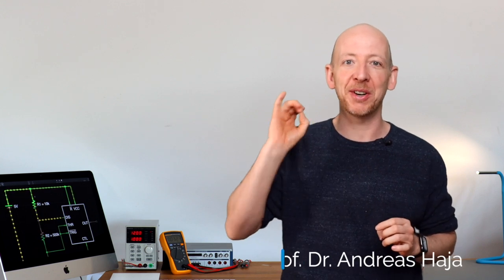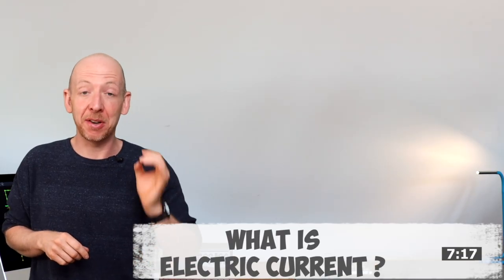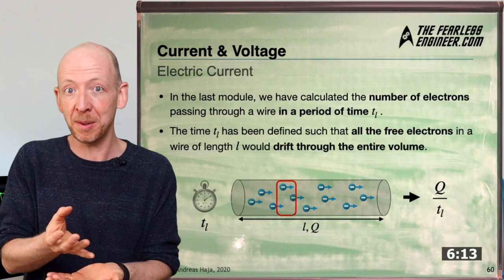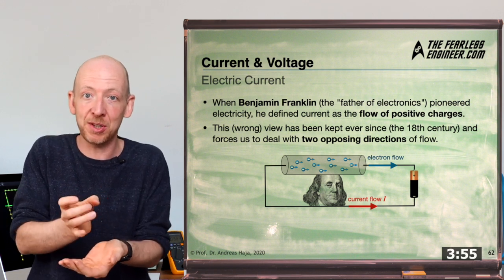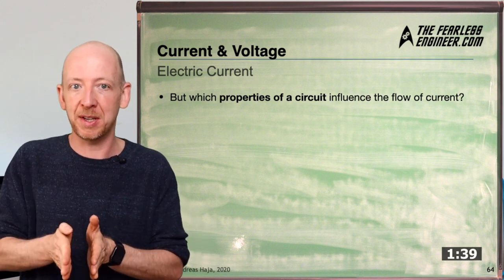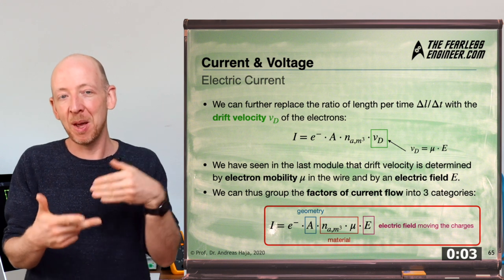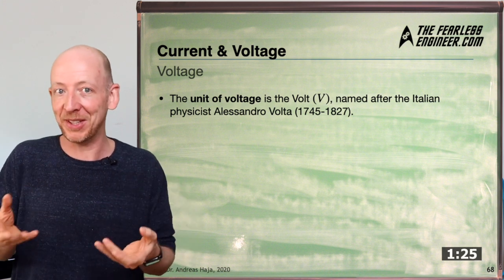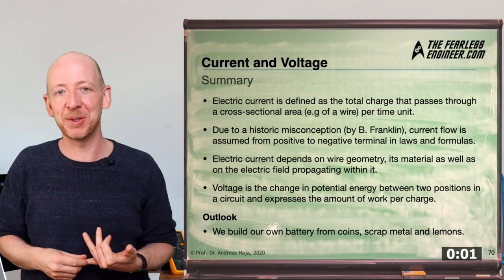CURRENT AND VOLTAGE Scientifically Explained | Online Lecture "Electronics"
What is electric current? What is voltage? How are the two related? In this video I will show you in a scientifically sound way!

To make sure you understand both quantities thoroughly and scientifically sound, we don't use the (not very helpful and sometimes misleading) water model, but instead we employ the potential energy of electrons, their drift speed and the electric field.

The video is well suited for university study and training in the fields of electrical engineering, electronics and other MINT subjects.